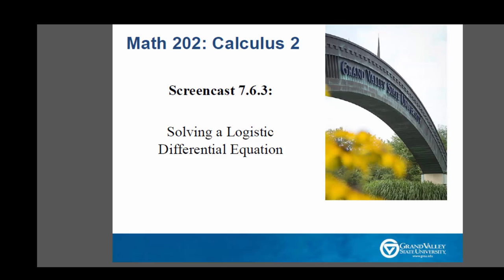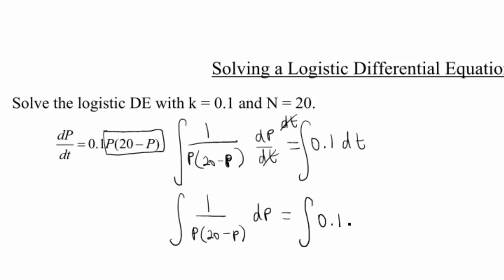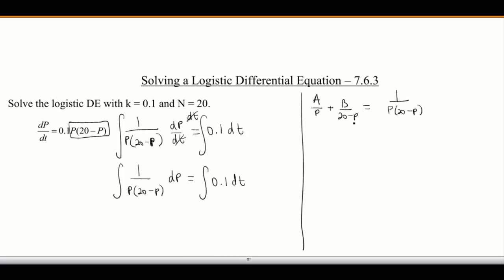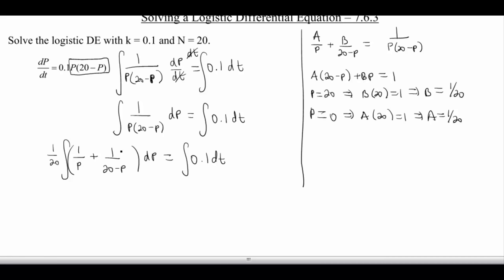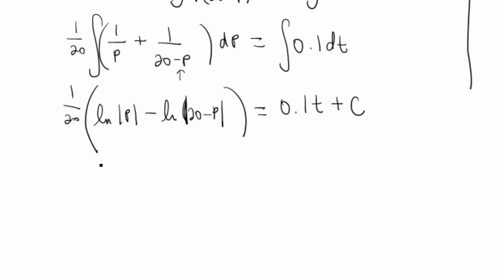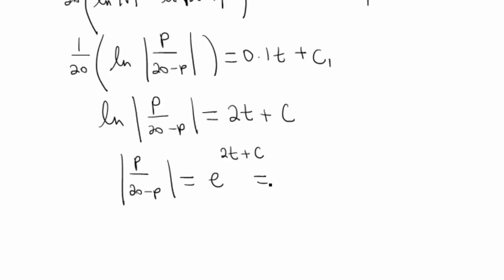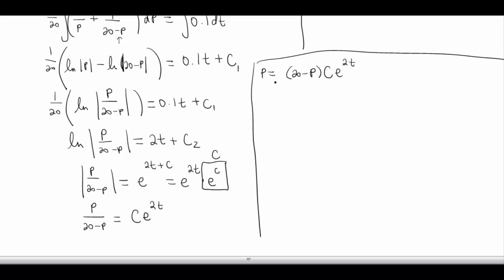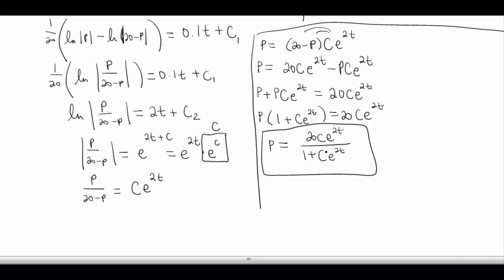Screencast 7.6.3: Solving a logistic differential equation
This screencast shows how to solve a logistic differential equation.